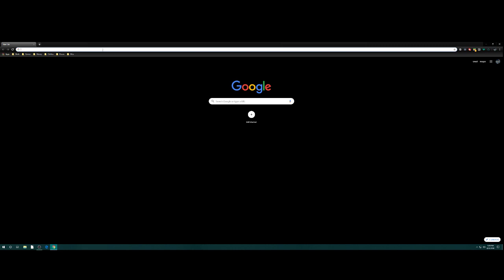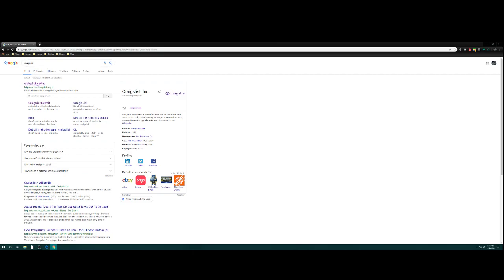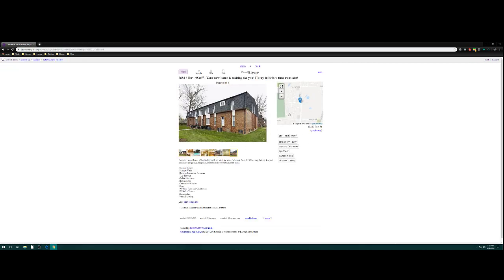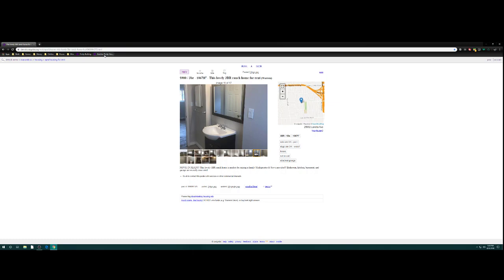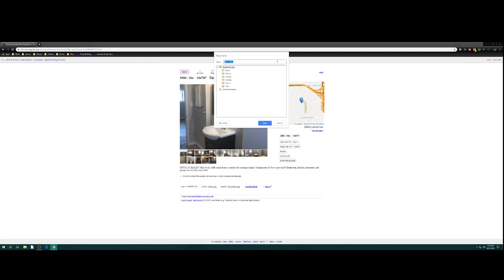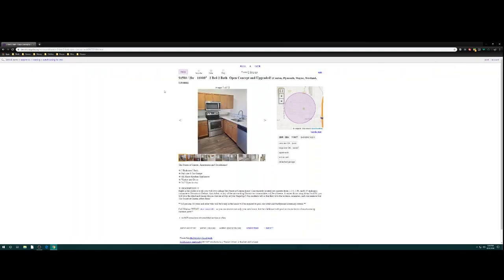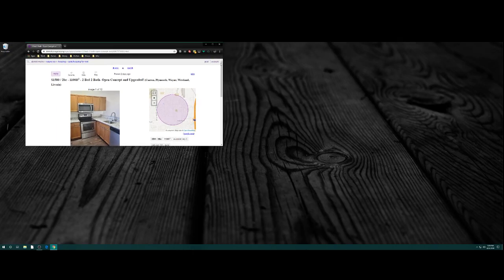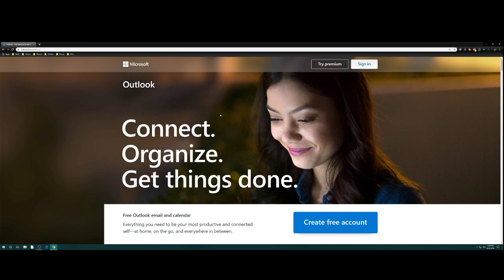Lesson #2 Using a Web Browser to Navigate to and Bookmark a Website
In this video we cover the following:

-What a web browser is
-A couple different web browser options (Google Chrome, Microsoft Edge, Mozilla Firefox)
-The address bar of your web browser
-Navigating to a website
-Bookmarking a website in Google Chrome
-Organizing your bookmarks in Chrome
-Moving/Deleting bookmarks in Chrome

A couple of exercises for this tutorial:
-Be able to differentiate the internet from a web browser.
-Open Google Chrome and navigate to a website you visit often.
-Bookmark the website, give it a name, and save it in your bookmarks bar
-Make a folder on your bookmarks bar named "Favorite Sites" and add 3 bookmarked websites to the folder.
-Delete one bookmark from your Favorite Sites folder.
-Delete the Favorite Sites folder.